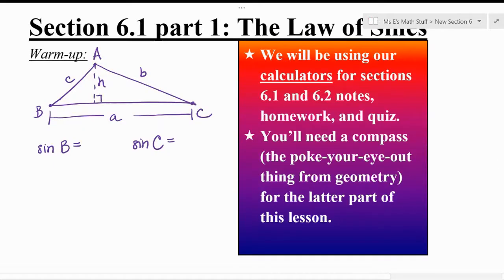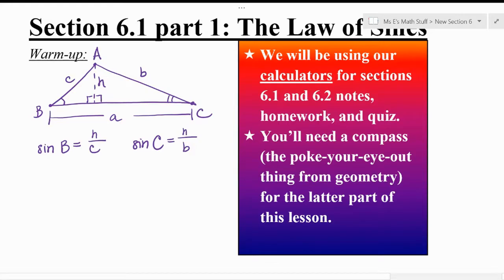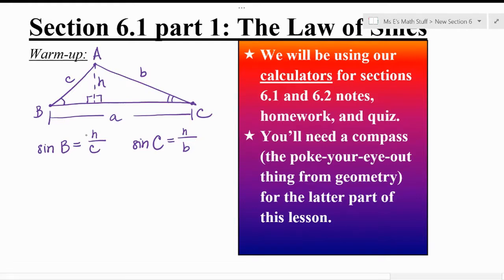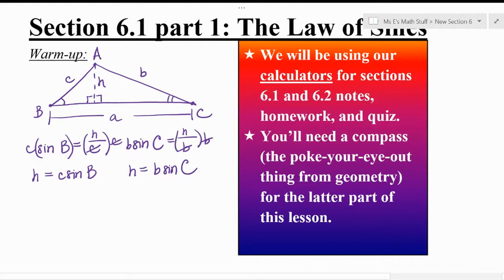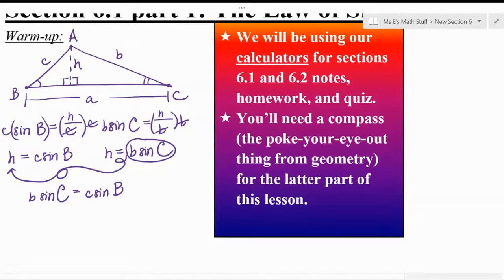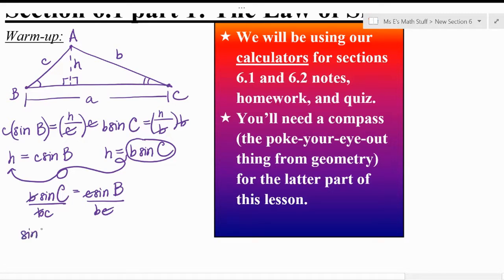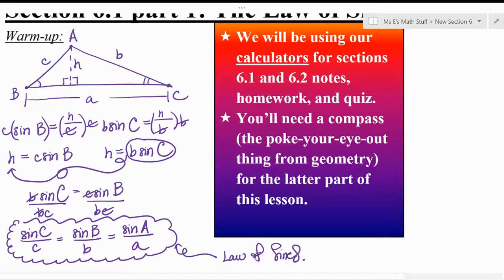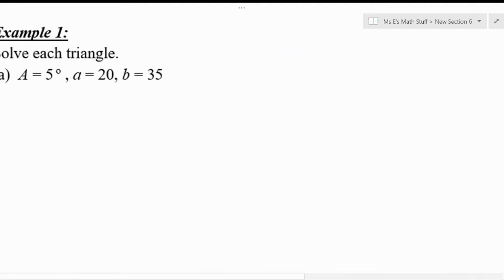APC 6.1 part 1 video 2 (4 min)